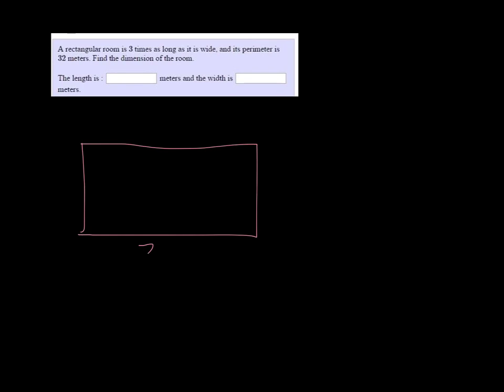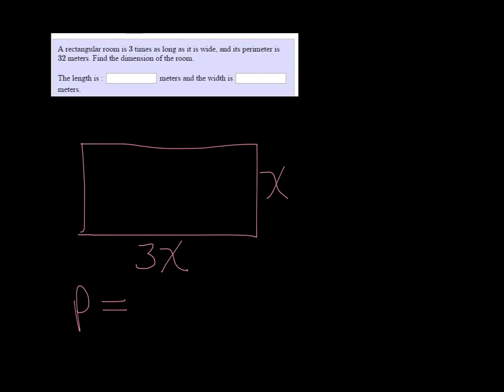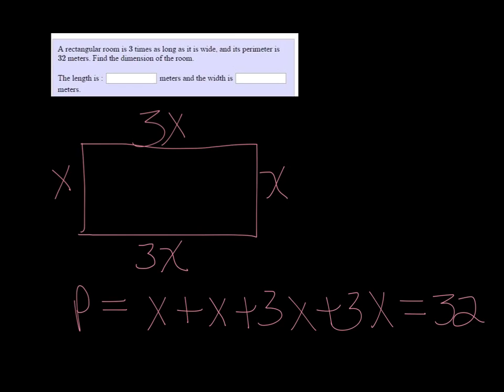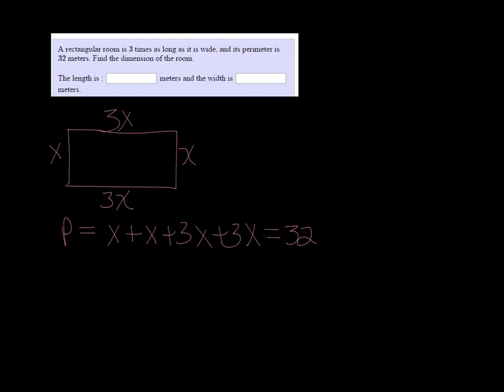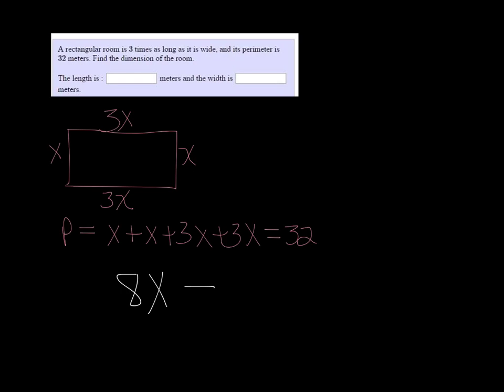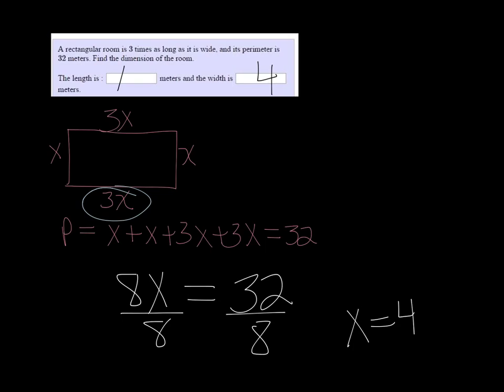MTE 4 W3#11-13